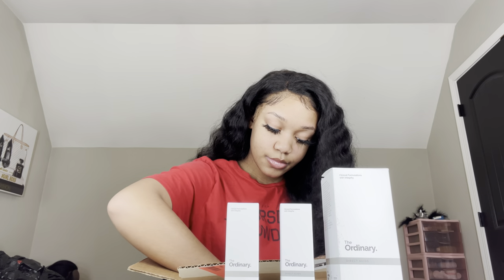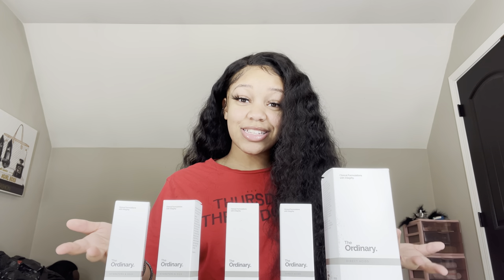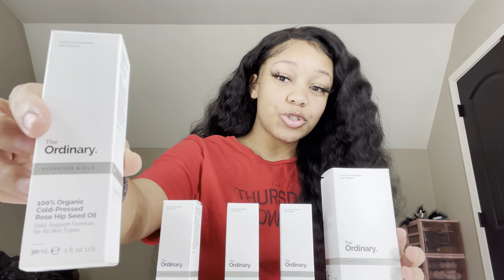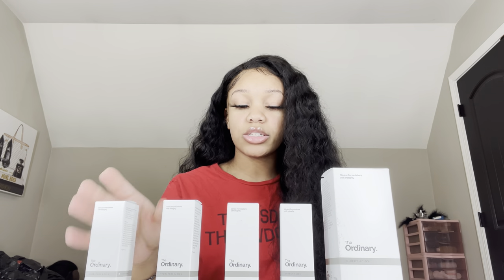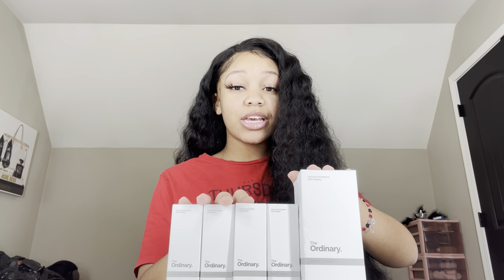THE ORDINARY SKINCARE REVIEW | SEE WHAT THE HYPE IS ABOUT ✨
Hey guys I hope you guys enjoy this video please let me know in the comments what you think about the products and if you want to see more videos of me make sure you subscribe. Please do not mind my hair it’s about that time😂 but I’ll see you guys in my next video

Beat by:@earlybird_1